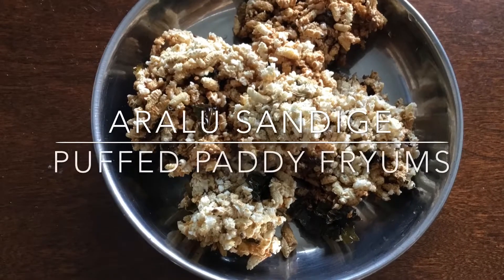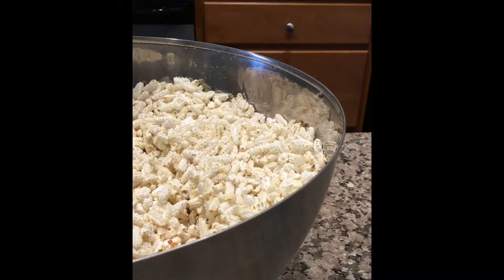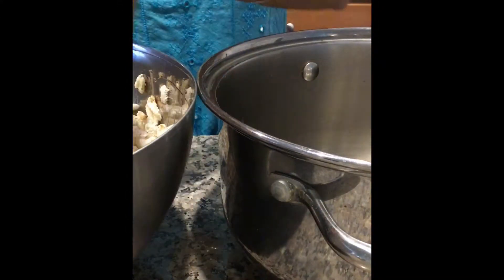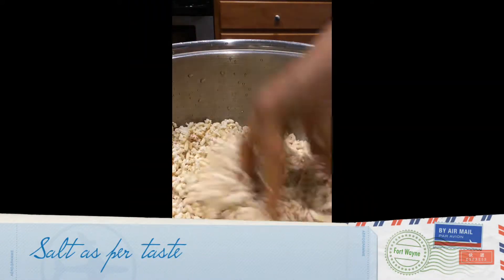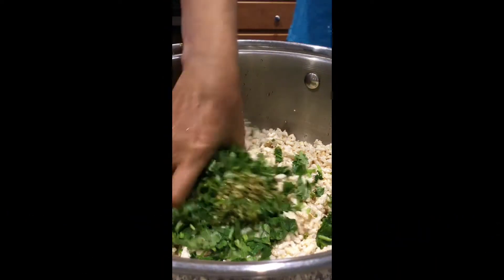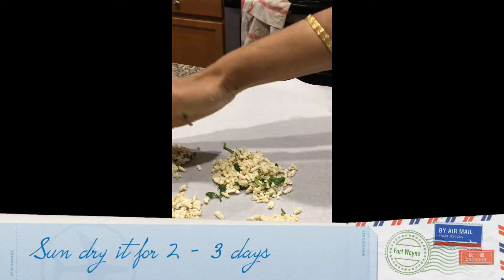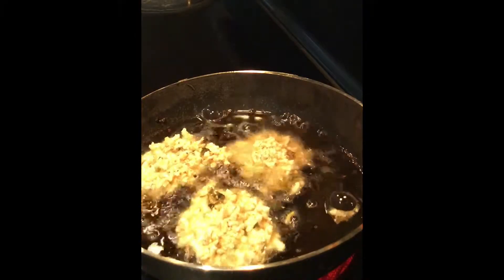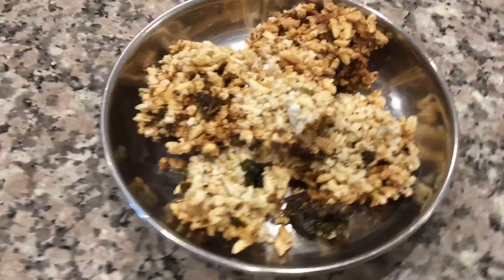ARALU SANDIGE / PUFFED PADDY FRYUMS ಅರಳು ಸ0ಡಿಗೆ | Give It A Try